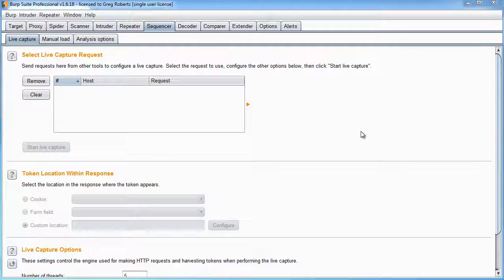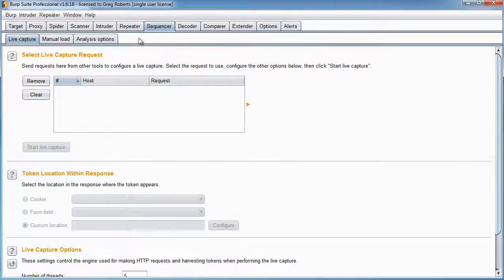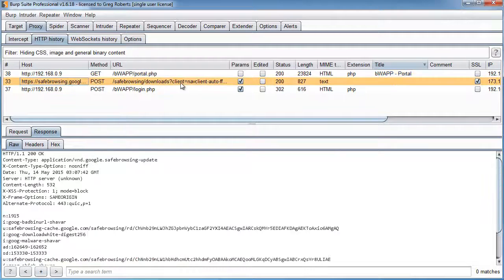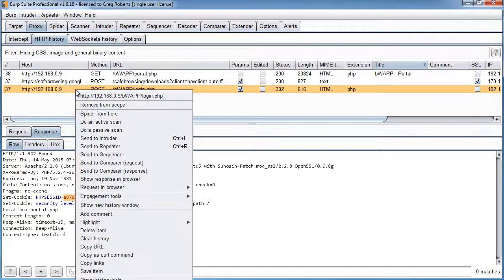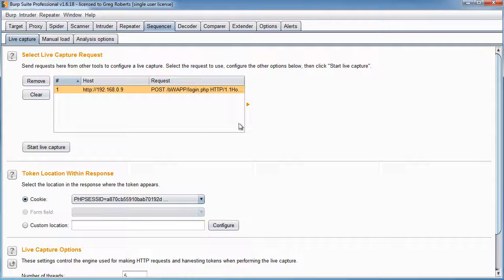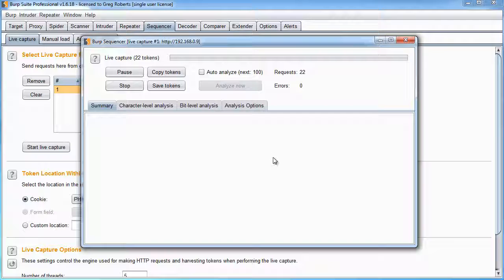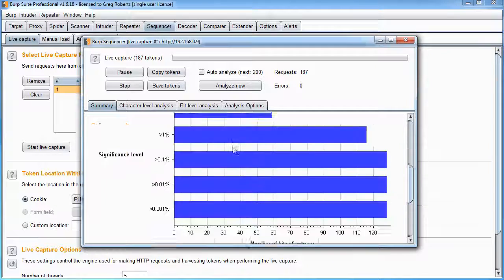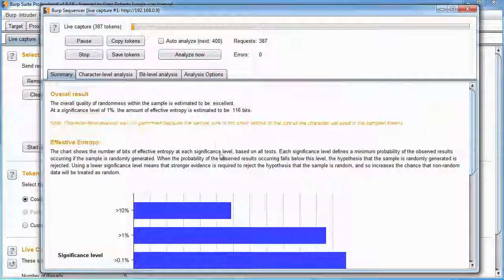Burp suite (from the scratch) Video 14